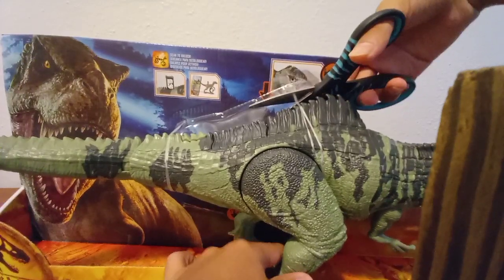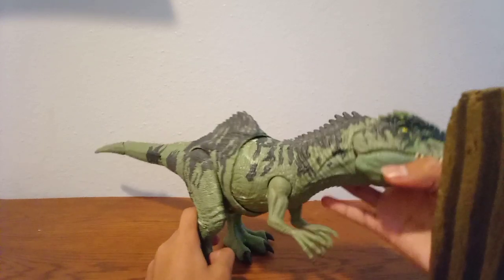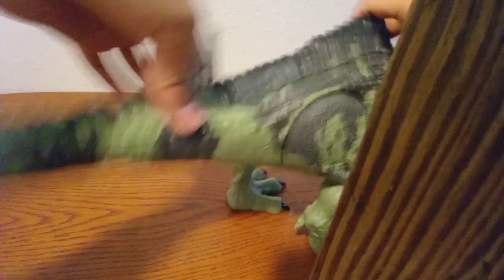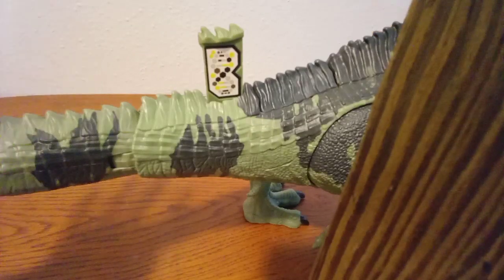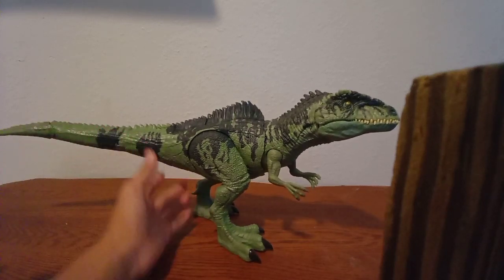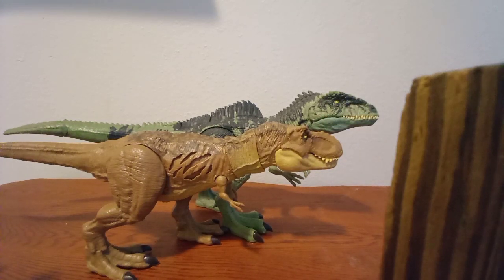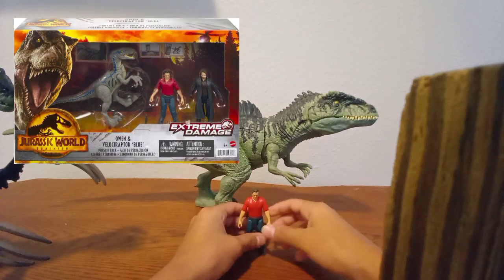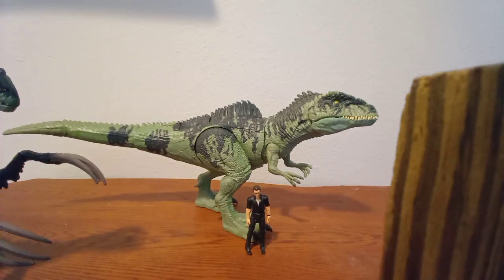Review del giganotosaurus Strike 'N Roar Jurassic world dominion, Mattel. El mundo de Alvaryonyx.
Como lo prometí, cuando llegamos a los 100 suscriptores subiría más vídeos y hoy traigo la Review del imponente ( y algo desperdiciado en Jurassic world dominion ) giganotosaurus. Se que no es un vídeo de terror pero les traje una nueva review.